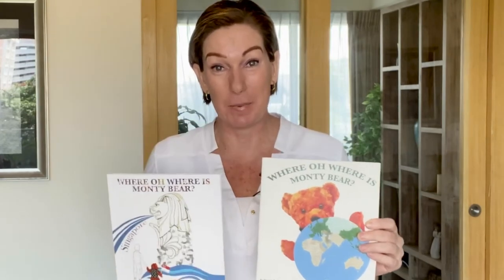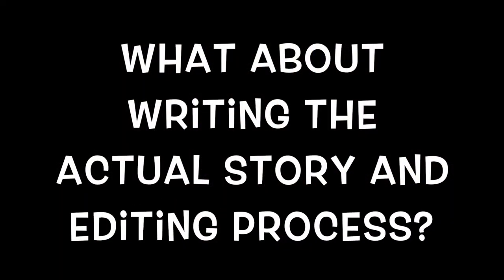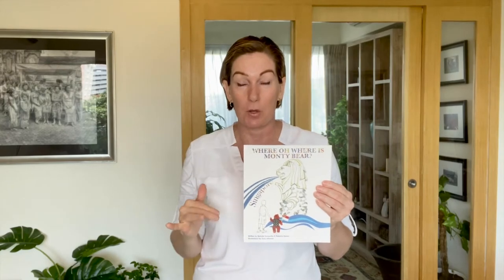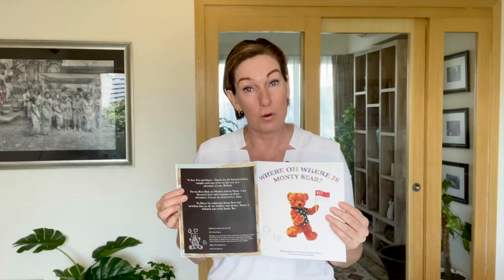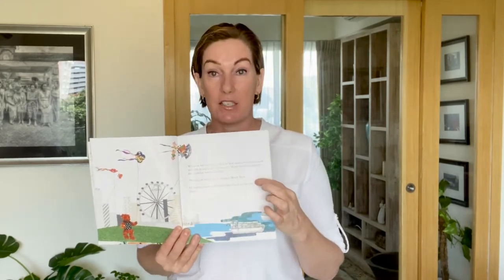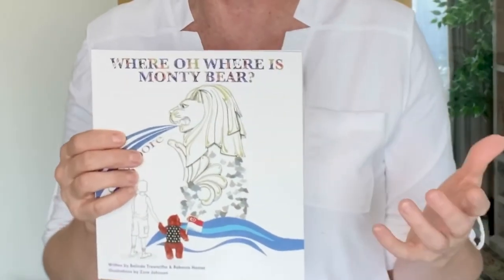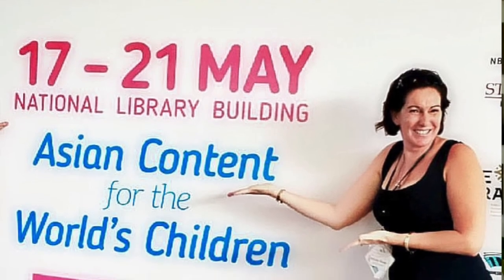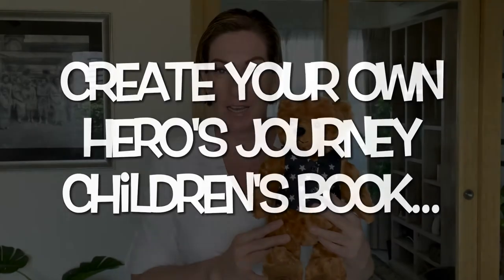The Australian International School - Year 8 English - How to create a children's book.... video 2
Monty Bear and Ms Rebecca share with the students in their virtual author visit - the actual logistics and process involved in publishing a children's book. She shares information from the 700 word count to having 32 pages front to back. The Year 8 students armed with this information are now given the task and challenge to edit and modify their Hero's Journey plan from their unit of learning - into a children's book that they will publish and share with the Year 1 students at their school.